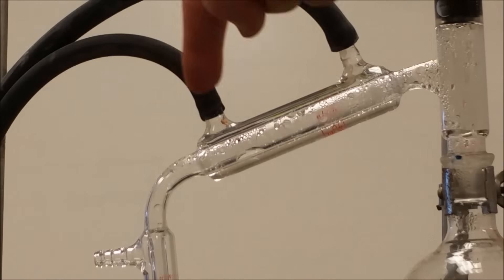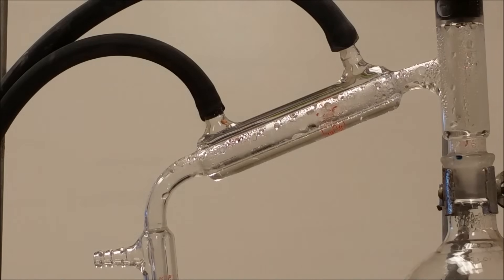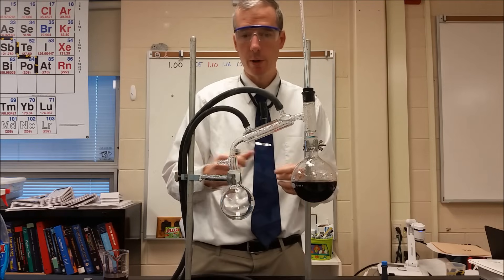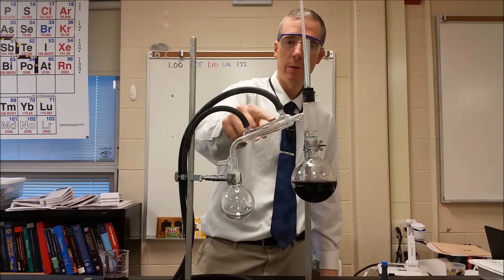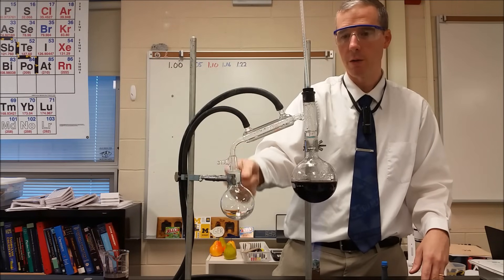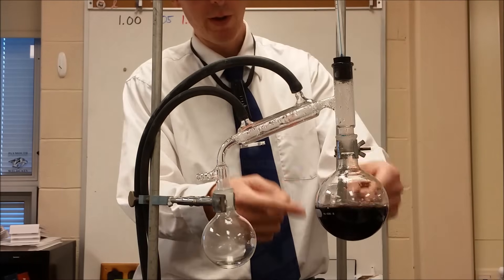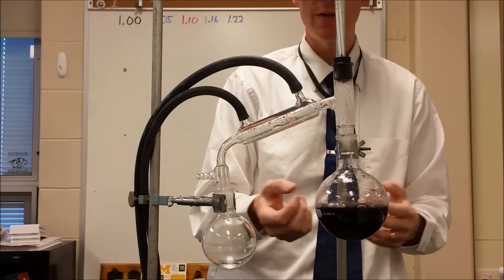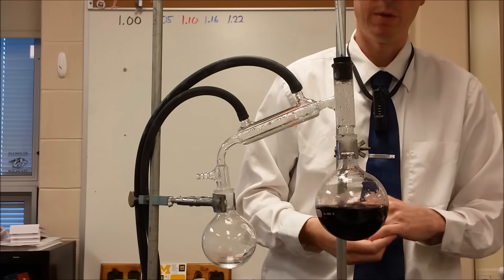Simple Distillation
A basic distillation of purple dye and water is carried out.  The solution is heated using a bunsen burner and then the steam condenses forming much purer water in the final round bottom flask.  Distillation is a good separation technique to separate substances based on boiling points.  The substance with the lower boiling point will produce more vapor and this vapor is isolated as it condenses.